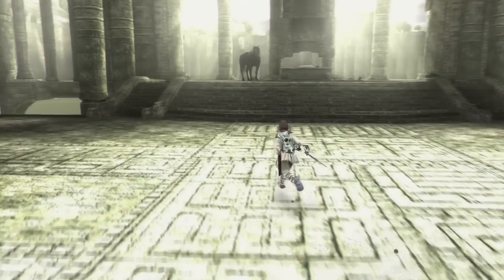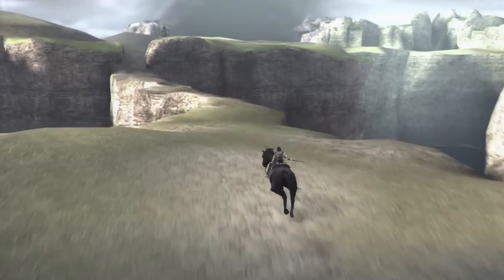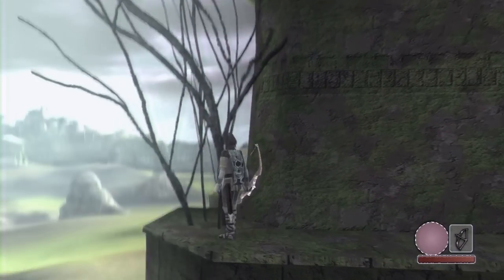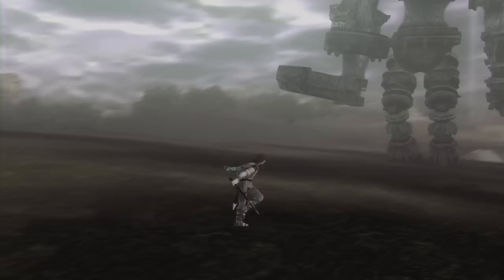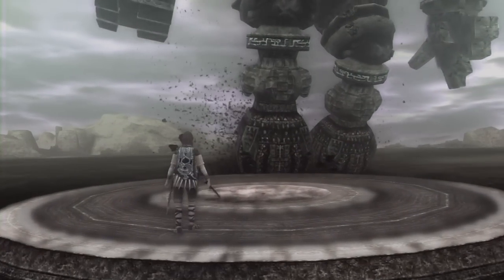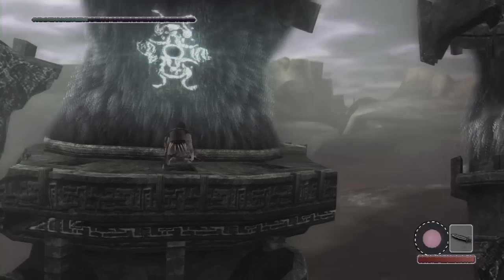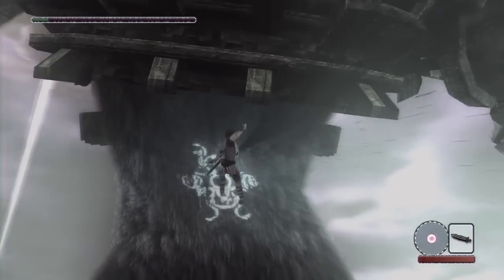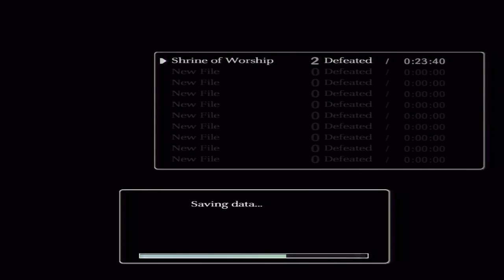Shadow of the Colossus HD -- Part 3: Gaius // Third Colossus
Shadow of the Colossus HD playthrough, with commentary
Part 3
Third Colossus -- Gaius

The third, rather aggressive, Colossus carries a club-like structure that it uses to attempt to smash Wander. You'll need to avoid it, then climb onto it to get to its weak spots. Before doing this, however, you'll have to make Gaius destroy its own arm guard. As Dormin will hint to you, its armor is brittle...

Weak Points:
On the stomach
Top of the head

Developers: Team Ico
Publisher: Sony
System: PlayStation 3